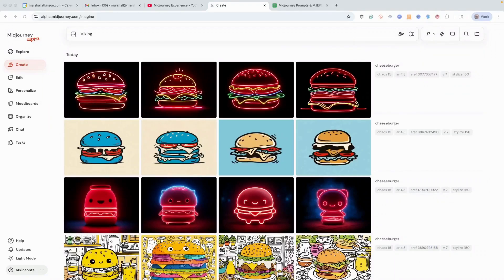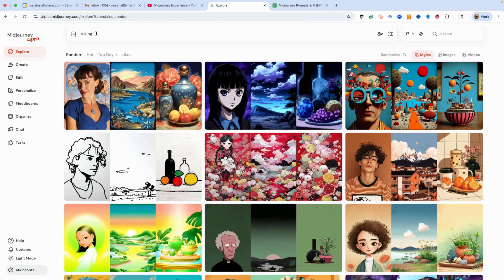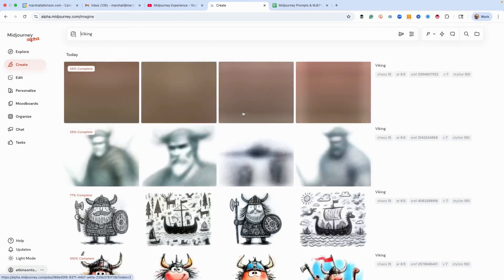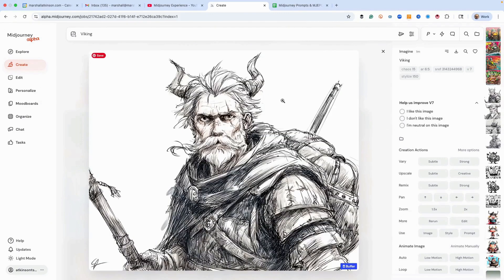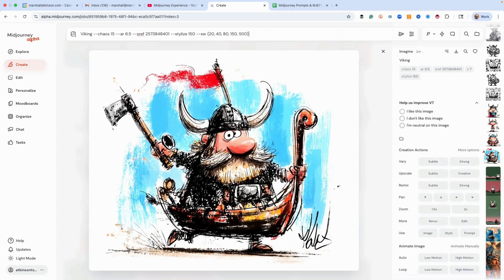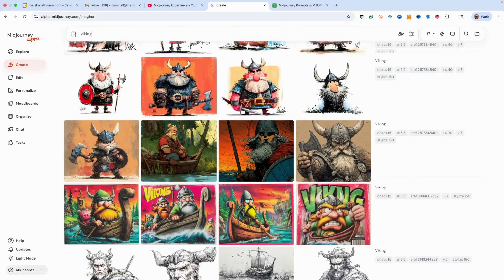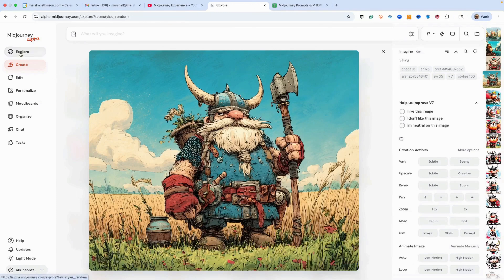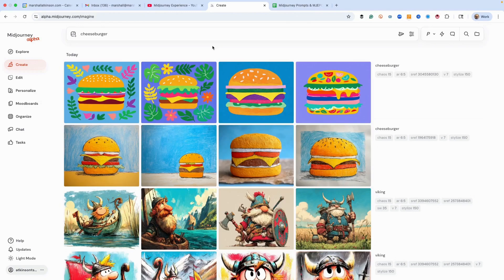Unlock the Secret Power of Midjourney’s SREF Code Explorer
Most people scroll past MidJourney’s Explore tab without realizing it hides one of the best ways to find new SREF Codes. In this video, I’ll show you how to uncover styles, test them with your own prompts, and fine-tune them with style weight adjustments.

✅ How to use the Explore tab to find SREF Codes you can apply to any prompt
✅ Testing styles with simple one-word prompts (Viking, cheeseburger, fashion model, etc.)
✅ How to control the influence of SREF Codes using --sw (style weight)
✅ Combining multiple SREF Codes for unique results
✅ Why recording and rating your favorite codes in a spreadsheet saves you time

MidJourney has thousands of hidden styles sitting in plain sight. By learning how to find, test, and adjust SREF codes, you unlock a system to create original styles, repeatable looks, and client-ready results without guessing.

🎓 Join the MidJourney Experience SKOOL (community + live calls every Tuesday)
💬 Drop your favorite SREF Code in the comments so we can all test it

The Explore tab isn’t just eye candy: it’s a style code generator built right into MidJourney. Mastering it gives you endless creative control, consistency, and inspiration.

👍 Like if you discovered a new style trick today
💬 Comment with the best SREF Code you’ve found so far